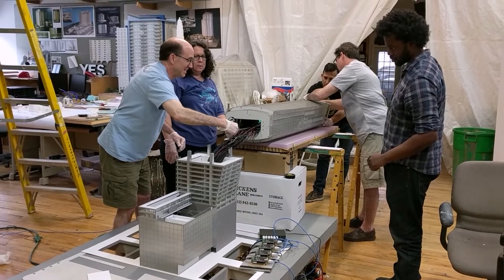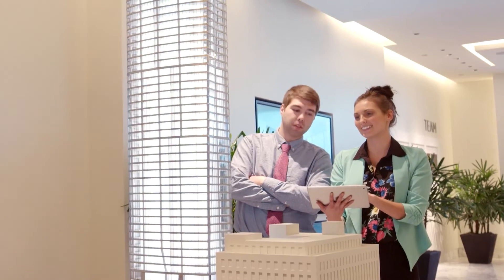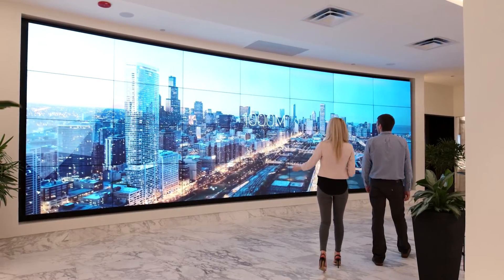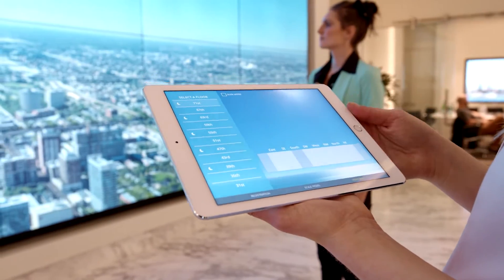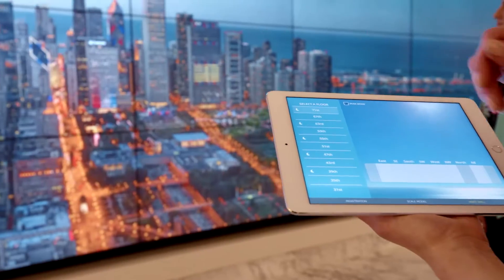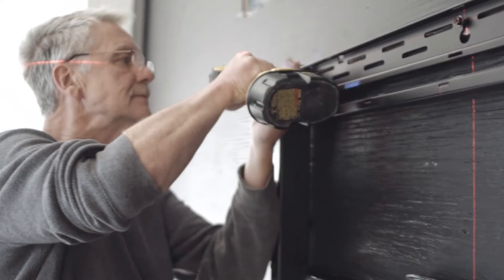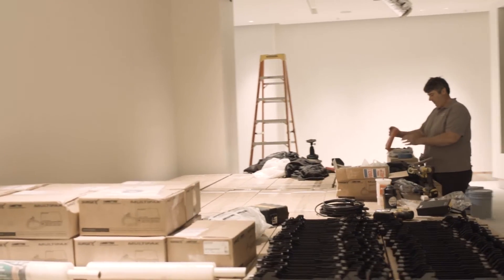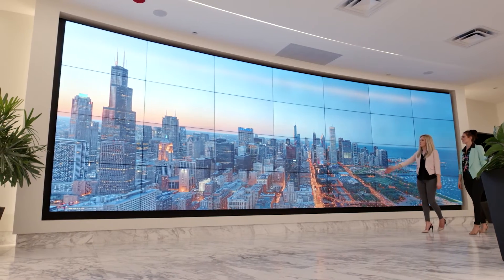1000M - Interactive Sales Gallery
Beautiful recap video of the work we did in collaboration with PJR Design, Inc. at the 1000M Sales Gallery here in Chicago, which recently received the Gold Award for Best Presentation Center in North America by the National Association of Home Builders. Huge thanks to all involved - our partners at PJR Design, Inc., along with NEC Display Solutions America, Columbian Model & Exhibit Works, Ltd., and Richter Studios.